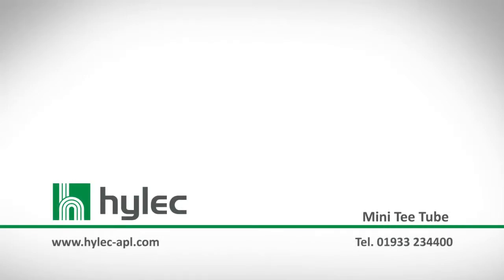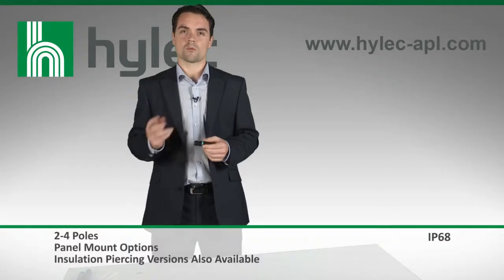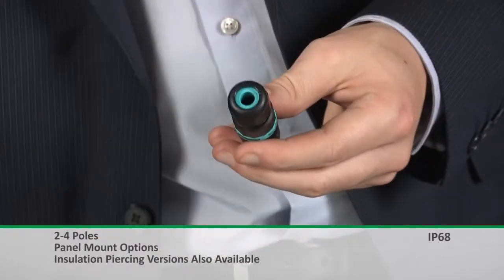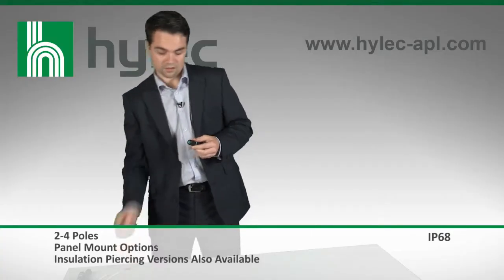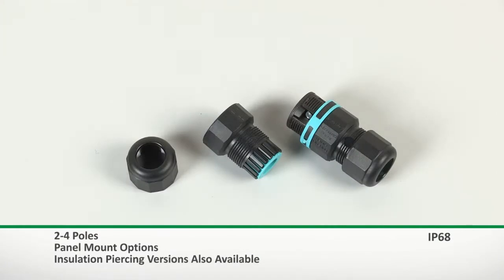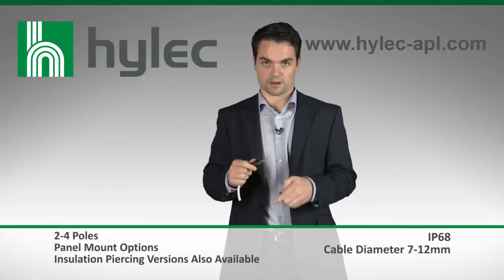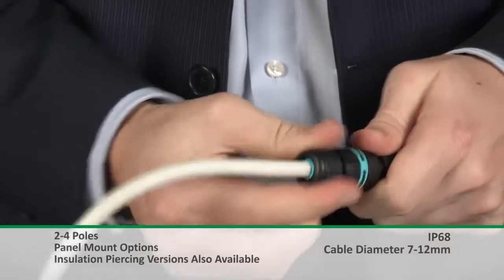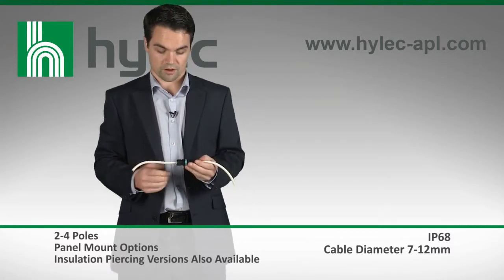New Waterproof Mini Teetube and Teeplug from Hylec-APL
Overview of the new mini Teetube and Teeplug from Hylec APL. Demonstrates the ultra compact size of the products and the method of assembly.

About the same diameter as a £1 coin these products are much smaller than previous versions of the Teetube and Teeplug product types.

The new products still achieve IP68 ingress protection whilst enabling connections for up to 4 poles with conductor sizes of 4.0 Sq mm maximum and an overall cable diameter range of 7mm to 12mm.

Hylec-APL Ltd.: Terry Spriggs